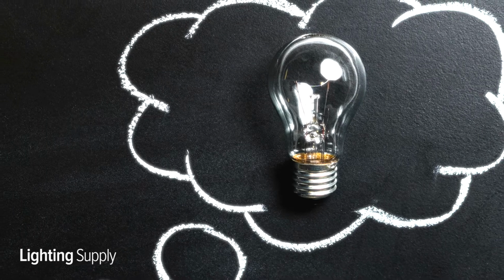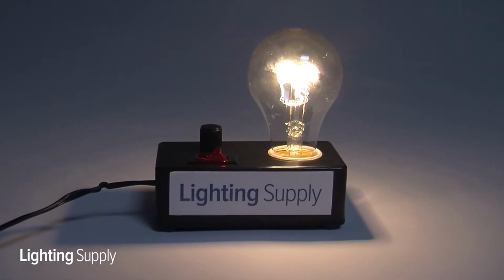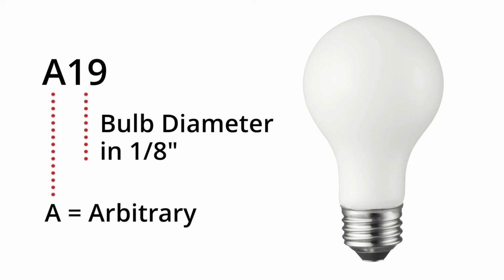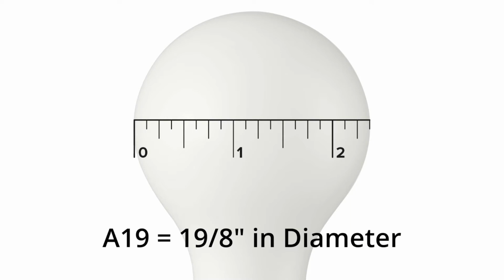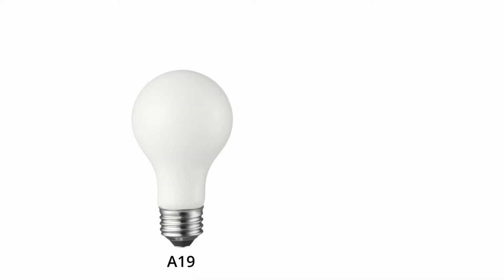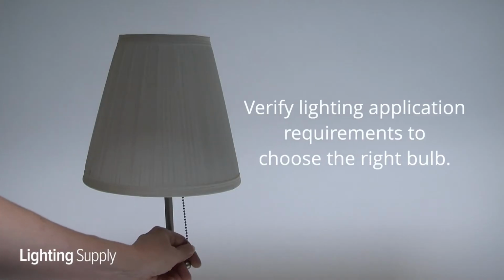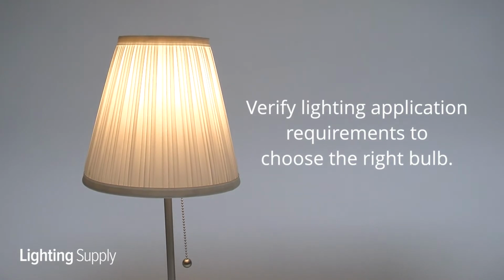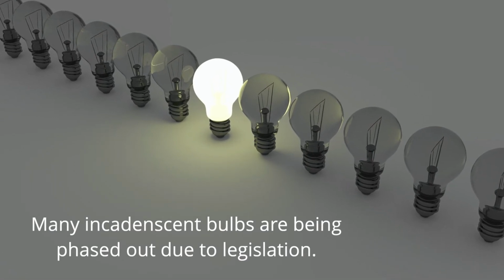A-Shape Light Bulbs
Shop A-Shape Bulbs at LightingSupply.com!

Welcome to this LightingSupply.com video on A-Shape Light Bulbs.

When you picture a light bulb, you’re likely thinking of an A-shape light bulb. It’s the most common and well-known bulb shape.

The code for these bulbs is made up of the letter “A” standing for Arbitrary and a number, which designates the diameter of the bulb in eighths of an inch. So, an A19 is 19 eighths of an inch in diameter, or 2.375”.

A19 is the most common A-shape bulb, however other popular options include A15, A20, A21 and A23. Since they do vary in size and output wattage, so it’s important to verify the lighting application requirements in order to choose the correct bulb.

A-shape bulbs are available in incandescent, halogen and LED technologies, however, incandescent versions are being phased out due to legislation.

While incandescent bulbs provide warm white light, LED bulbs offer the full spectrum of warm white to cool white options.

A-shape light bulbs produce soft-edged lighting. The light is not very precise and doesn’t create much shadowing - making them great for use in table lamps, wall sconces, ceiling fixtures and more.